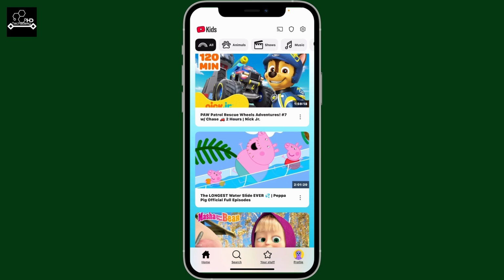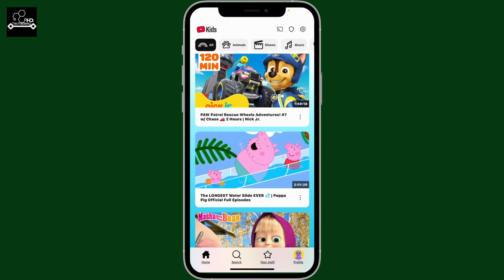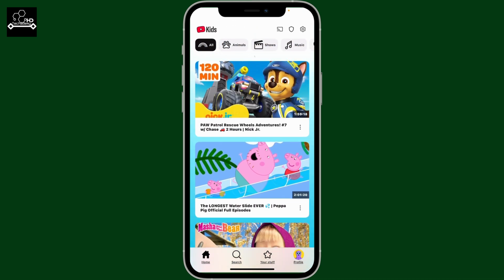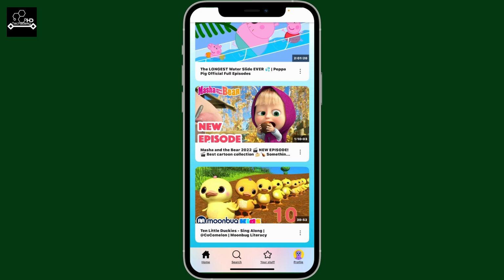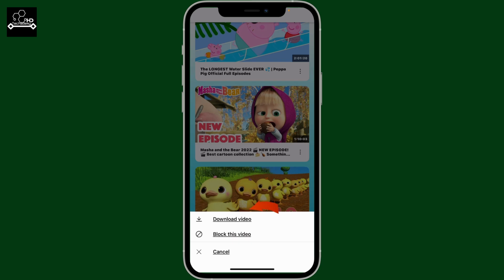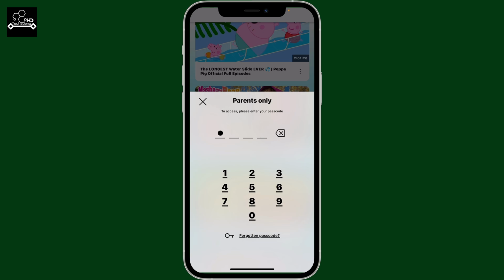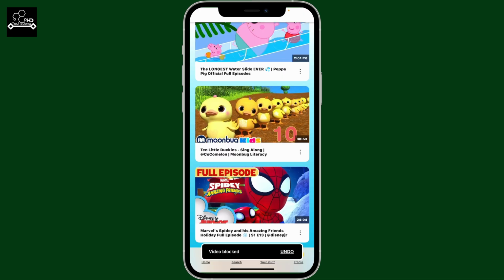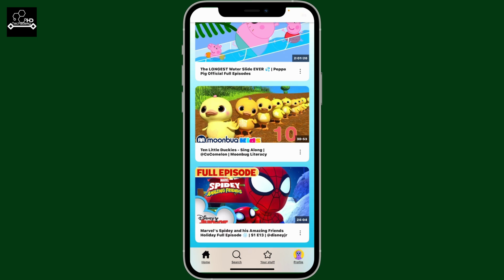How to Block Videos on YouTube Kids? Set Video Filters on YouTube Kids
In this tutorial, I’ll show you how to block specific videos on YouTube Kids for iPhone. If you're a parent looking to control the content your child sees, this video walks you through the process of blocking inappropriate or unwanted videos in a few simple steps.